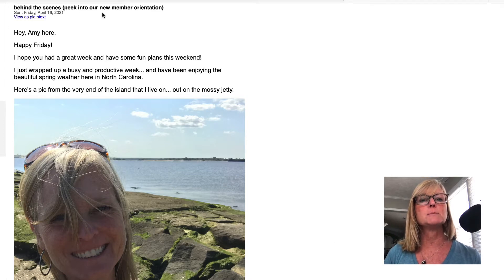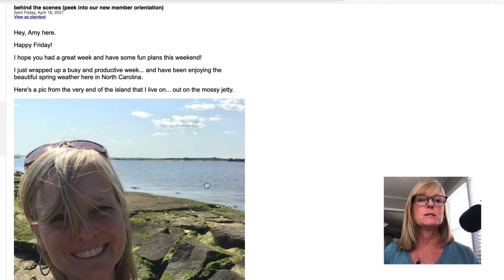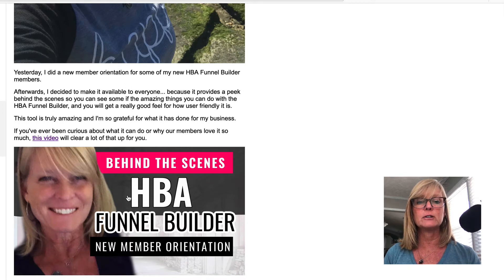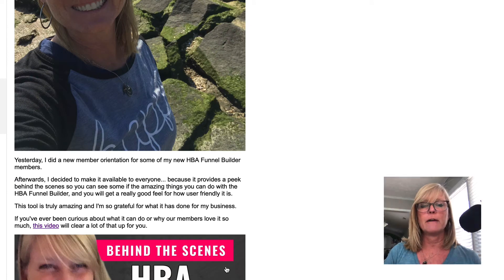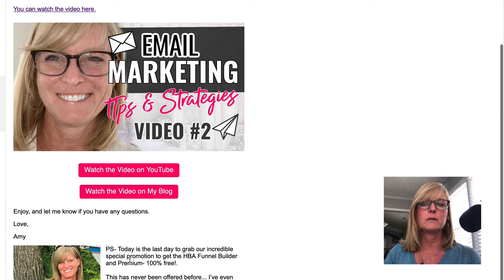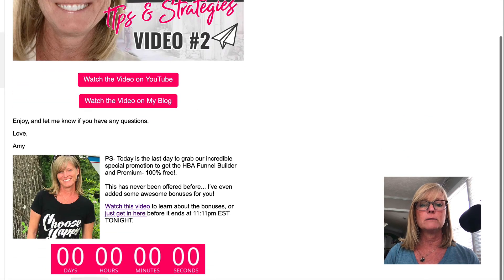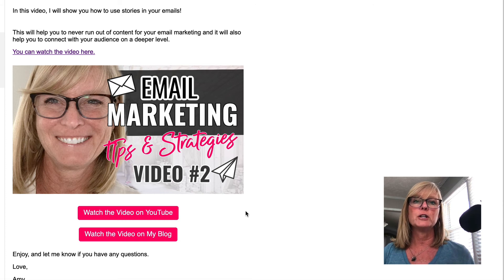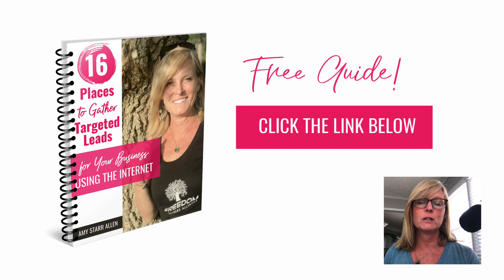Email Marketing Strategies Tip #3 - Sharing Valuable Content With Your Audience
Are you struggling to come up with content for you emails? This is video #3 in a series of videos where I will go over a few email marketing tips that will help.

Links and Resources Mentioned in This Video:

16 Places to Gather Targeted Leads for Your Business (Free Guide)

Learn more about the HBA Funnel Builder and my bonuses

This is the third video in my email marketing series.

In this video, I will show you how to email your list regularly to share valuable content with your audience.

This will help you to connect with your audience on a deeper level and build trust with them (if you do it consistently!).

Enjoy, and let me know if you have any questions.

Additional Resources

16 Places to Gather Targeted Leads for Your Business (Free Guide)

80 FREE Reusable Content Ideas for Social Media, Video Marketing, Email and Blog Posts